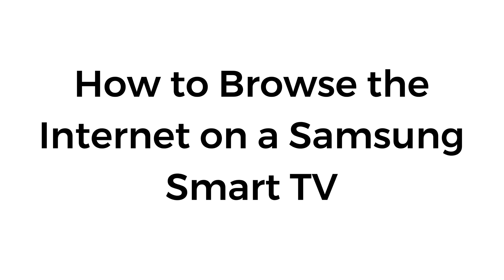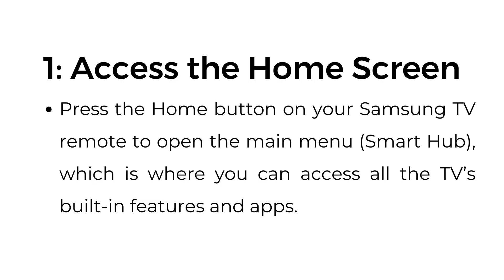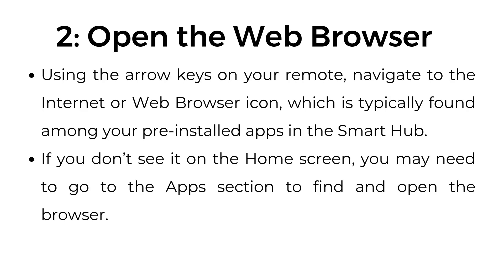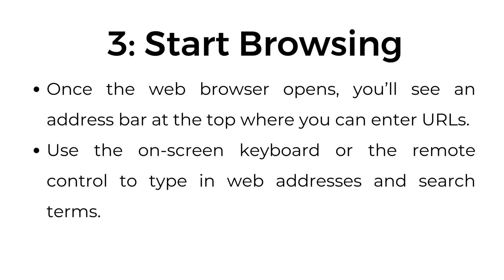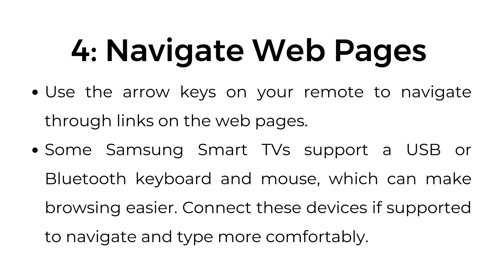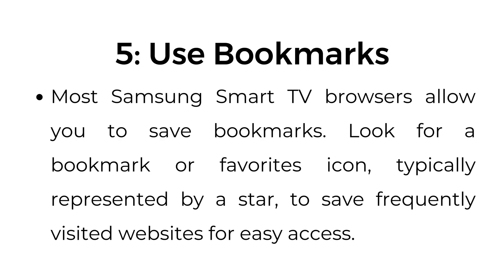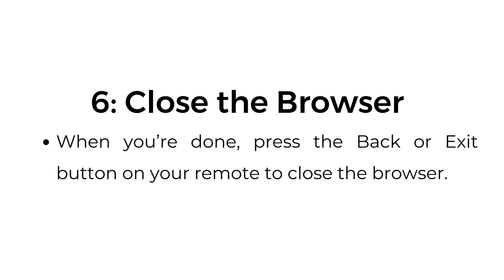How to Browse the Internet on a Samsung Smart TV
In this video, we explain how to browse the internet on your Samsung Smart TV. We’ll guide you through accessing the built-in web browser, navigating websites, and using the remote for typing and scrolling.

00:00 Introduction
00:03 Step 1: Access the Home Screen
00:14 Step 2: Open the Web Browser
00:31 Step 3: Start Browsing
00:44 Step 4: Navigate Web Pages
01:02 Step 5: Use Bookmarks (Optional)
01:16 Step 6: Close the Browser